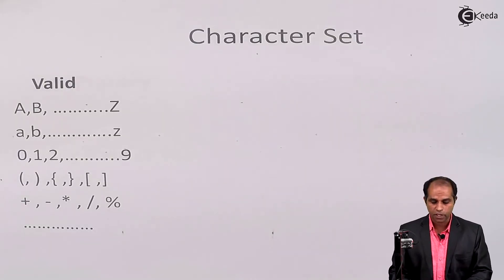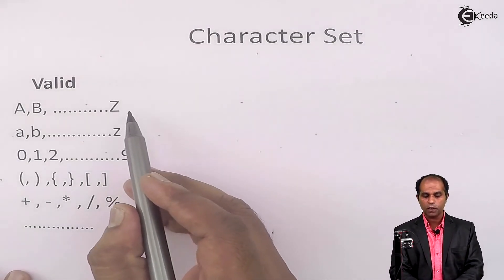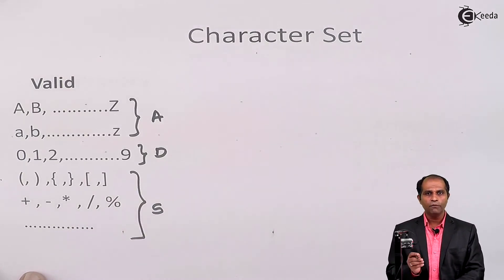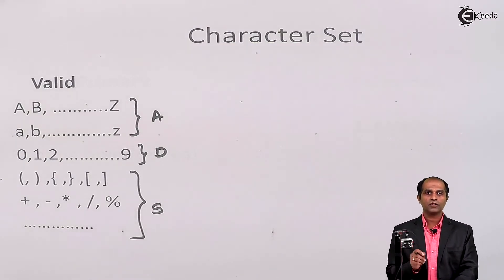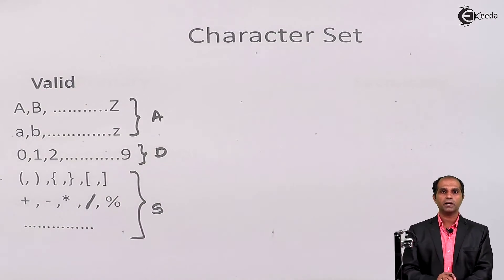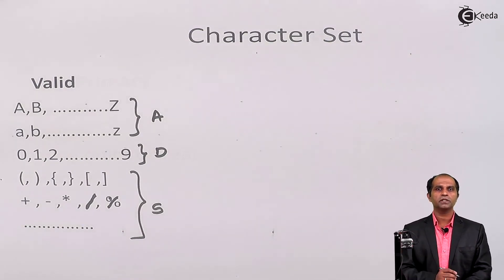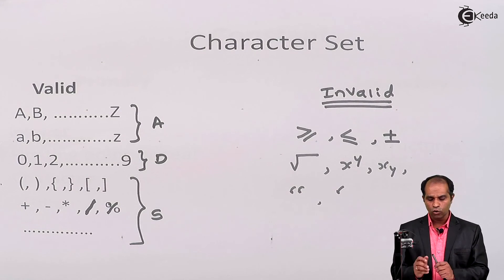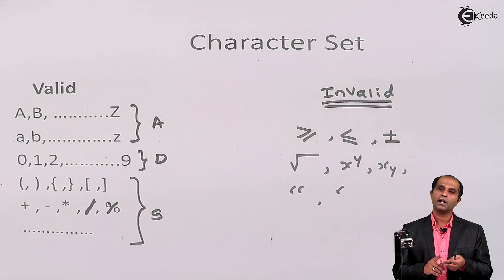Character Set of C Language - Fundamentals of C Language - C Programming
Welcome to our programming tutorial series! In this video, we're delving into the fascinating world of character sets in the C programming language, shedding light on the essential concepts that underpin text manipulation and representation.

The character set of C language forms the basis for handling textual data in C programs, encompassing a range of characters, symbols, and control codes. Join us as we unravel the intricacies of this character set and explore its significance in programming.

In this comprehensive guide, we'll delve into:

ASCII Character Set: Understanding the ASCII (American Standard Code for Information Interchange) character set, which includes printable characters, control characters, and special symbols, each represented by a unique numeric code.
Extended ASCII: Exploring the extended ASCII character set, which extends the original ASCII character set to include additional characters and symbols, providing support for various languages and special characters.
Unicode: Introducing Unicode, a character encoding standard that aims to represent every character from every language in the world, allowing for the consistent representation of text across different platforms and languages.
Wide Characters: Learning about wide characters (wchar_t) in C programming, which are used to represent characters from the Unicode character set and facilitate multilingual text processing.
Through clear explanations and illustrative examples, we'll demystify the character set of C language, making it accessible to learners of all levels. Whether you're a beginner programmer or someone looking to deepen your understanding of text manipulation in C, this video is for you.

Hit the play button now and embark on this enlightening journey to understand the character set of C language! Let's unravel the mysteries of character sets together and empower ourselves with the tools to work with textual data effectively!